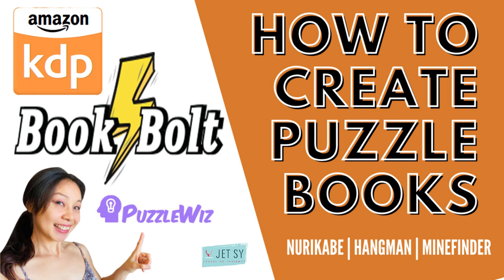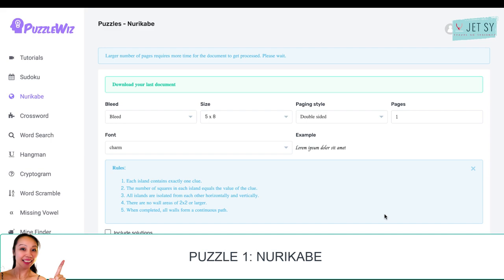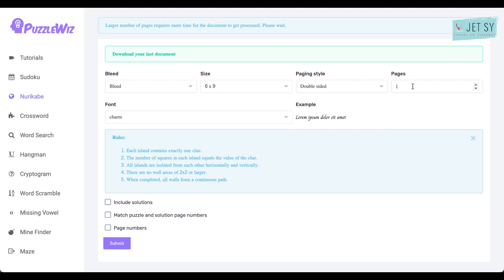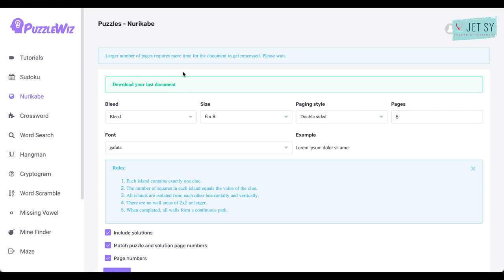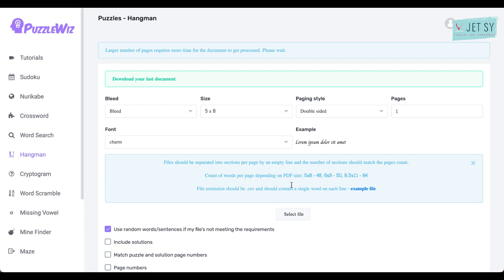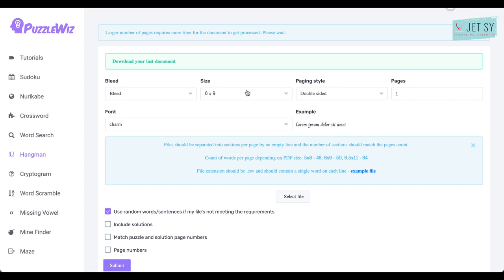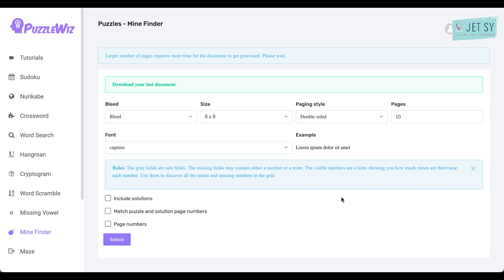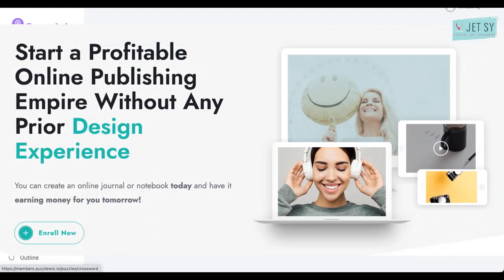Create PUZZLE BOOK That Sells | KDP Low Content Book Idea | Bookbolt Puzzlewiz Tutorial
With ever-growing types of activity books being published by low-content booksellers, you need to do everything you can to differentiate yourself from the competition. Here are 3 puzzle types that you can easily create now.

→ So, what do you think of this tutorial? Was it helpful? Is there anything else you'd like to learn that I haven't covered in this video? 🤓👇
👇🏼 Best Videos on the Channel👇🏼